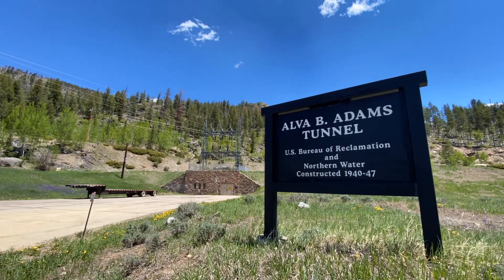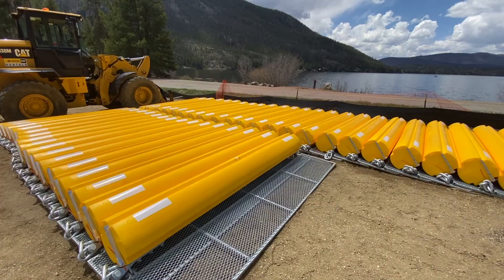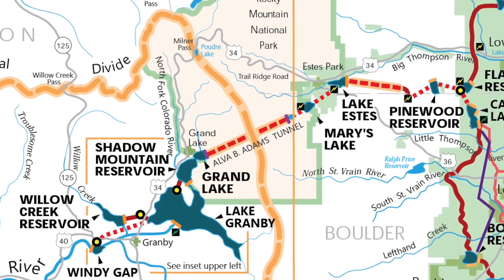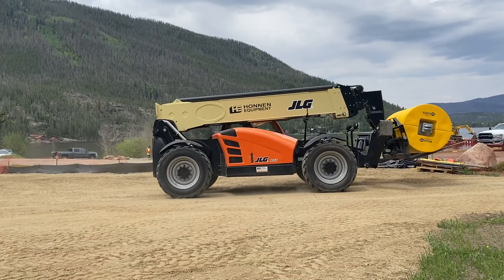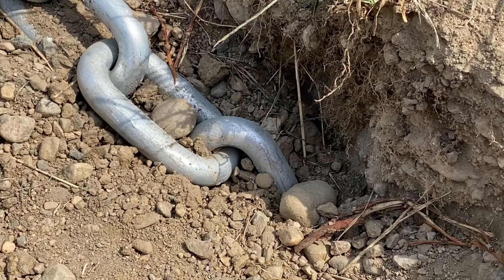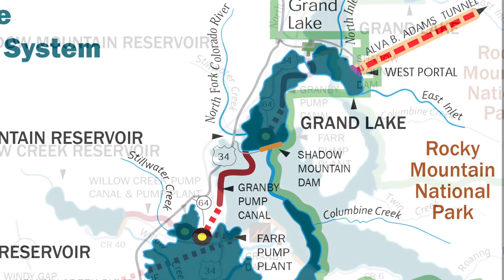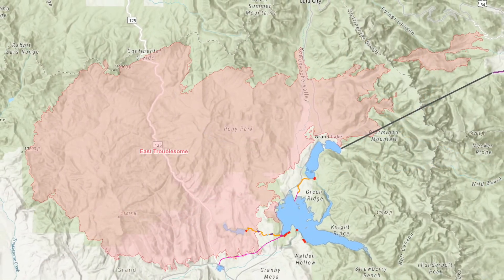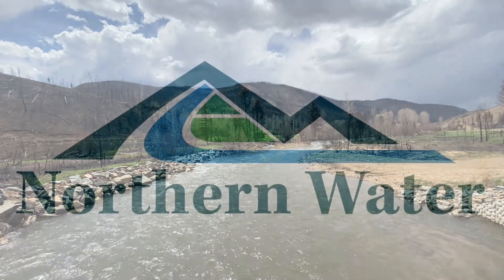Debris Boom Construction to Protect Colorado-Big Thompson Project Infrastructure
Construction crews completed a debris-boom structure in June 2021 along the shores of Grand Lake to help protect the Alva B. Adams Tunnel from run-off debris in the East Troublesome Fire burn area. The Adams Tunnel is a critical piece of the Colorado-Big Thompson (C-BT) Project's infrastructure, transporting on average about 230,000 acre-feet of water each year to Northern Colorado cities, businesses and farms.